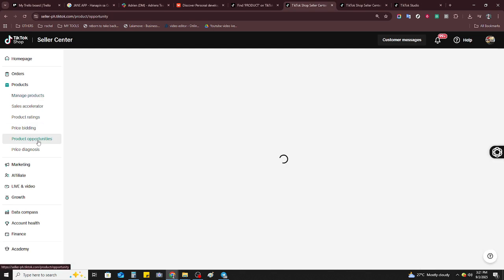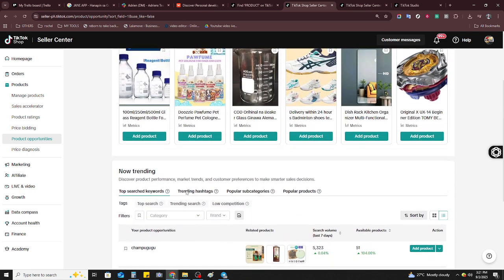How To Leave A Review On Tiktok Shop (Write A Review On Tiktok Shop)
Want to share your experience and help others shop smarter on TikTok Shop? Whether you’re a first-time buyer or a seasoned shopper, our easy step-by-step guide will help you:

✅ Submit reviews quickly on TikTok Shop
✅ Add photos or videos to make your review stand out
✅ Write honest and helpful feedback
✅ Improve your shopping experience for yourself and others

TikTok Shop reviews are more than just opinions—they help the community make better choices and let sellers know what’s working! Don’t miss out on learning the insider tips for writing reviews that get noticed.

Watch now and become a TikTok Shop review pro!